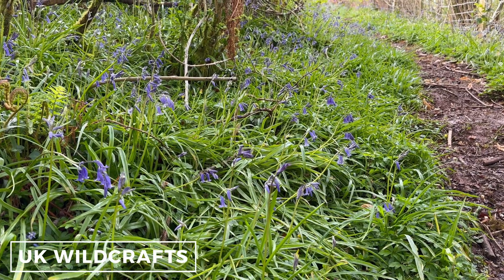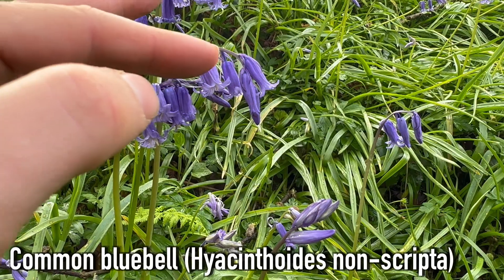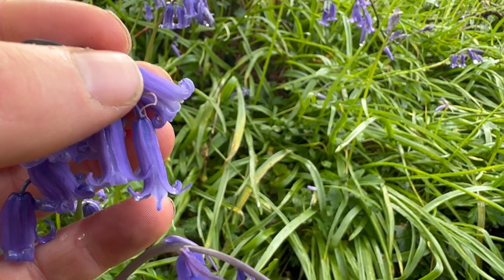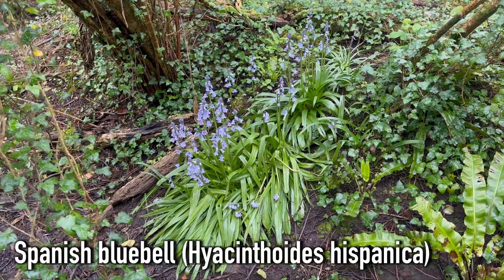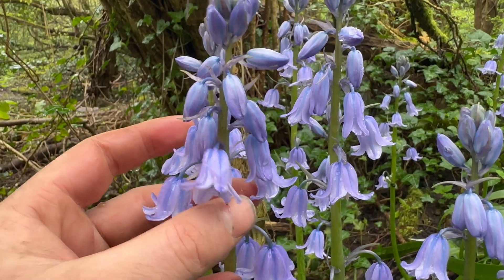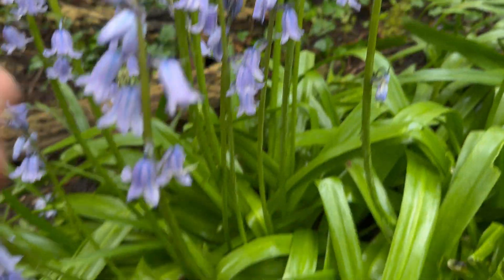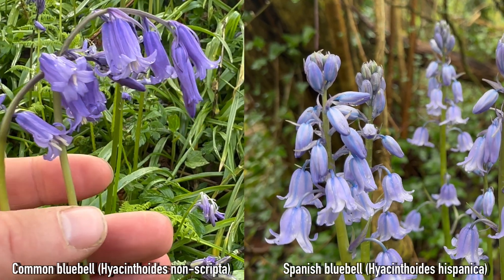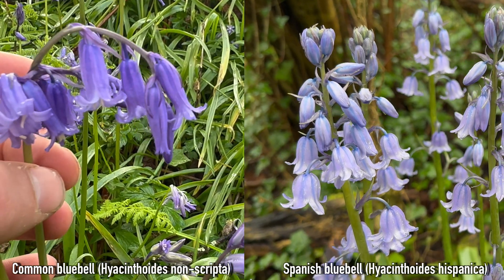Native or Invasive Bluebells? How to tell the difference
Wondering how to tell the difference between our native UK bluebell or the invasive Spanish bluebell? This video shows how